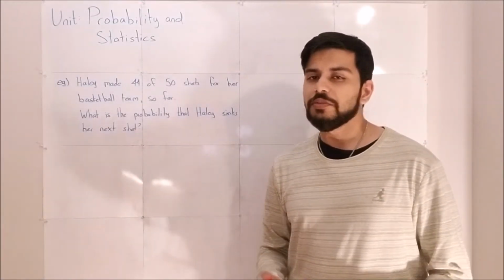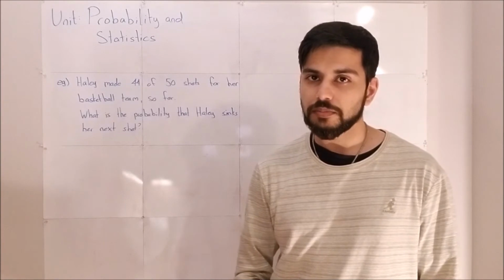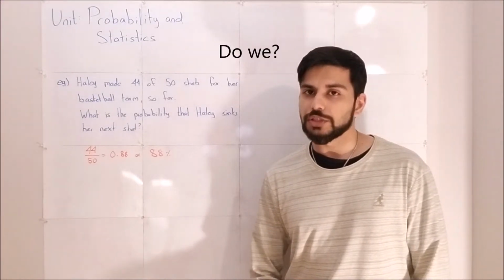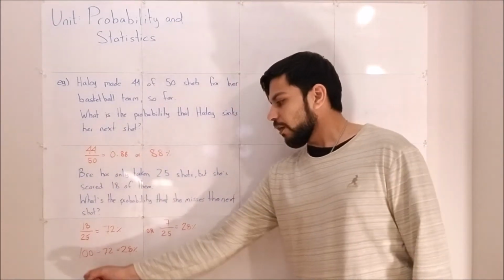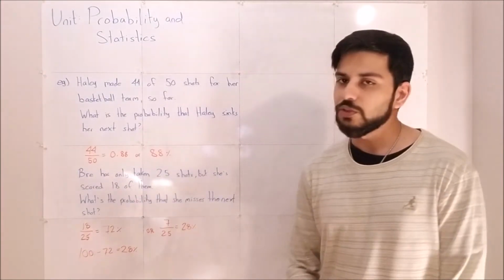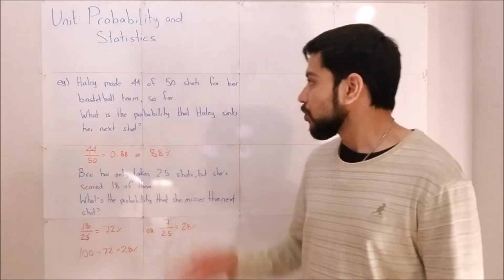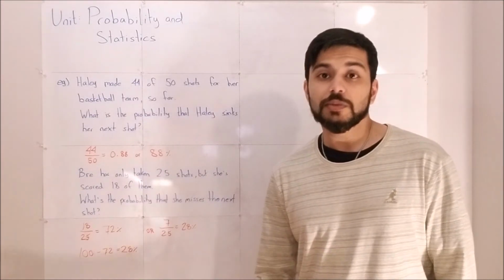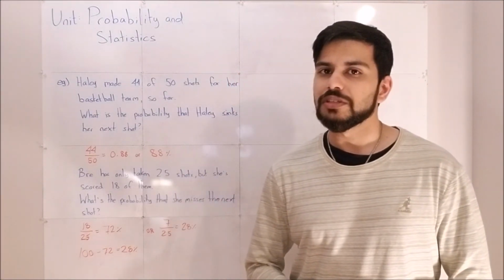Periods B and D: Types of Probability (Part 2)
After learning about some of the ways we can look at probability, it may be useful to work through a practice problem also.